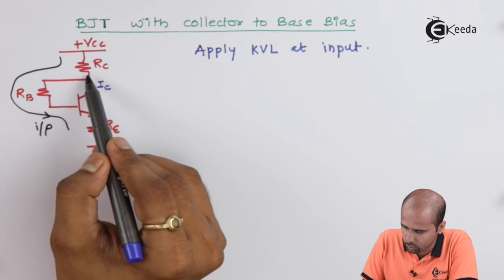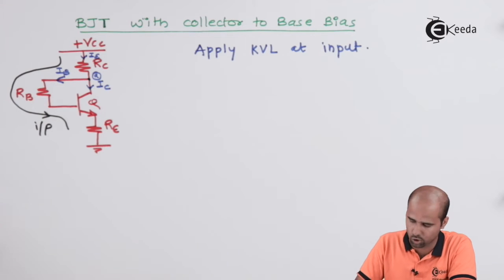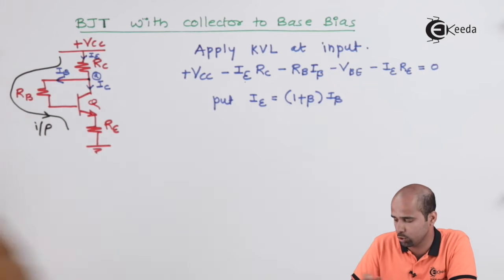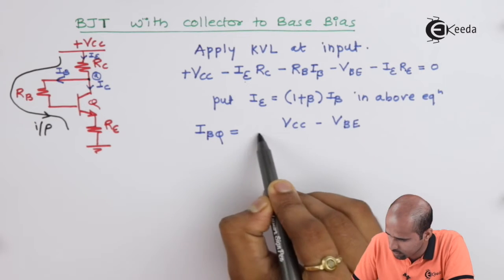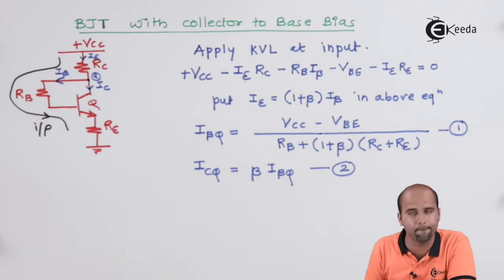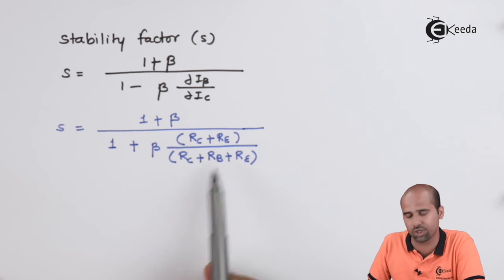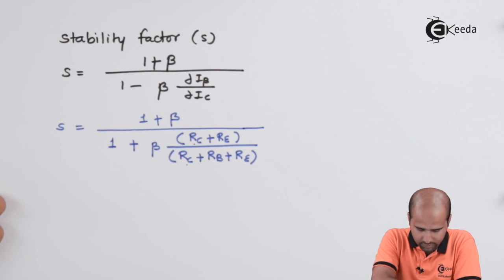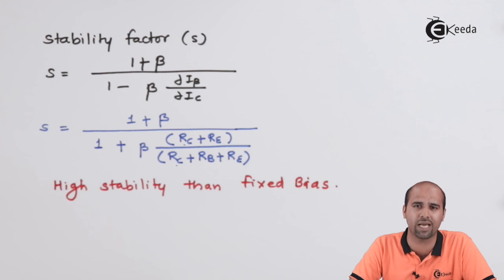BJT with Collector to Base Bias | Transistor Biasing and Design | Electronic Devices and Circuits 1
Explore the fundamentals of transistor biasing in this insightful video on BJT with Collector to Base Bias. Dive into the nuances of electronic devices and circuits, unraveling the principles behind transistor design. Gain a comprehensive understanding of biasing techniques crucial for engineering applications. Join us as we delve into the intricacies of transistor functioning, uncovering how Collector to Base Bias impacts performance. Enhance your knowledge of circuit design and explore the practical aspects of transistor biasing in this comprehensive tutorial. Perfect for enthusiasts, students, and professionals seeking a deeper grasp of electronic devices and circuits.

Happy Learning.